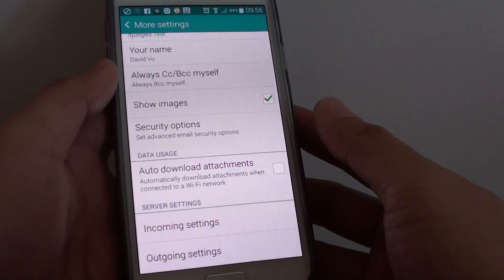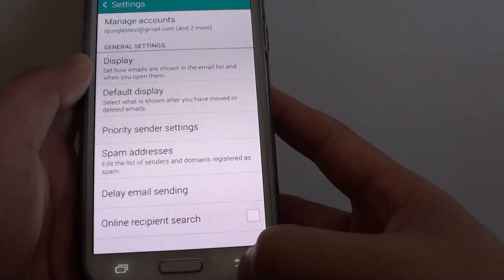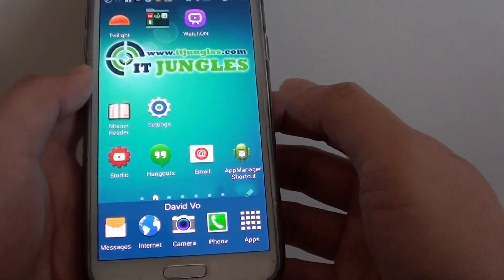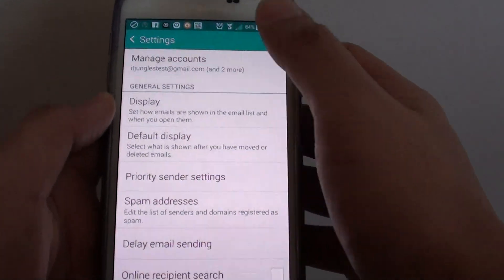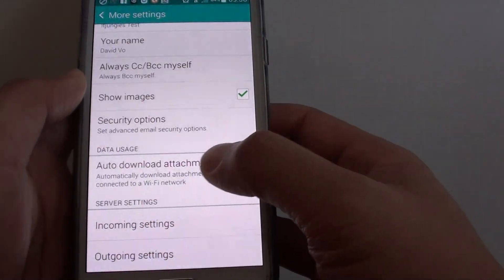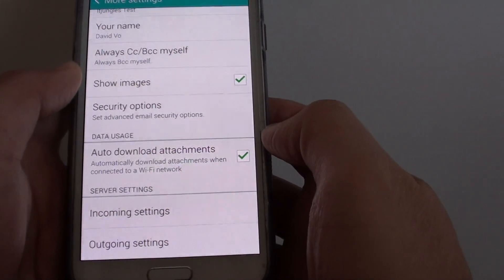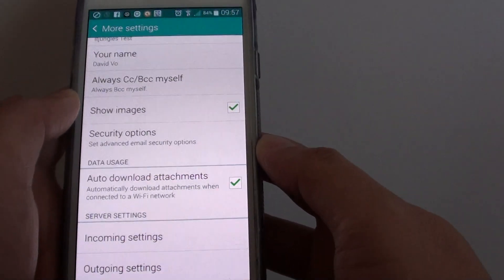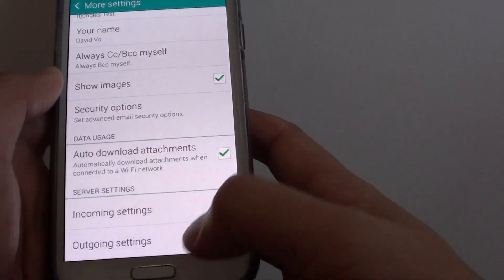Samsung Galaxy S5: How to Enable / Disable Email Auto Download Attachment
Learn how you can enable or disable email auto download attachment on Samsung Galaxy S5.